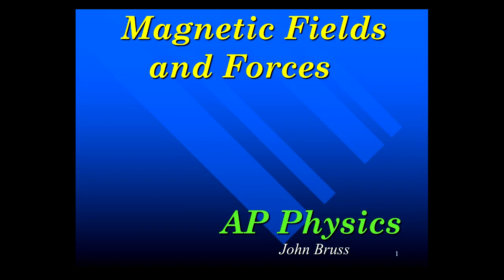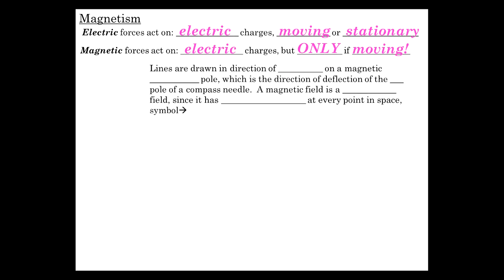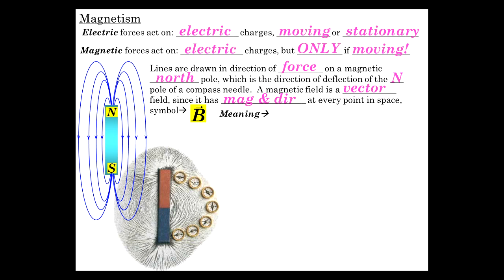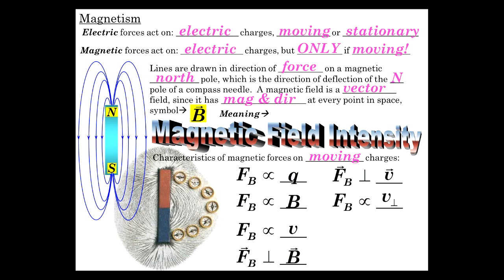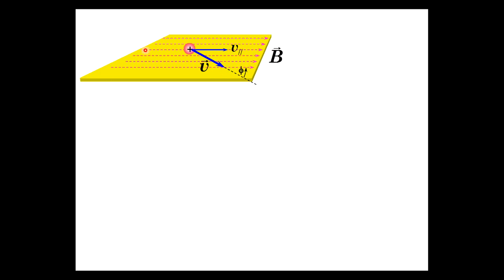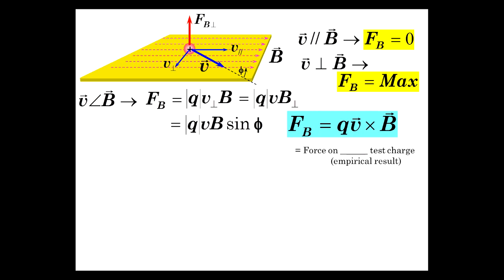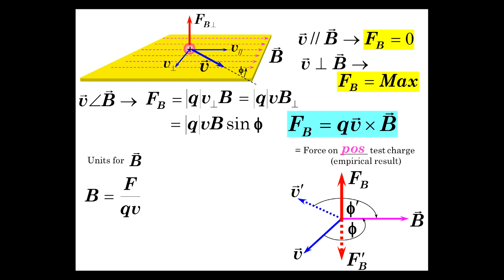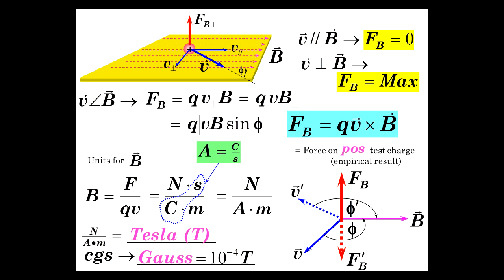Magnetic Fields Part 1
Magnetic Forces and Vector Fields, Cross Product